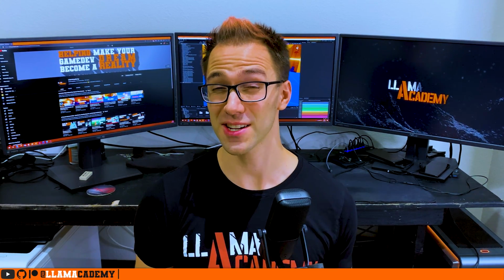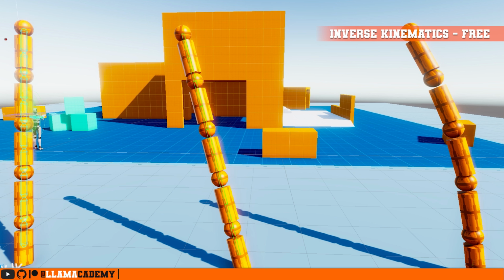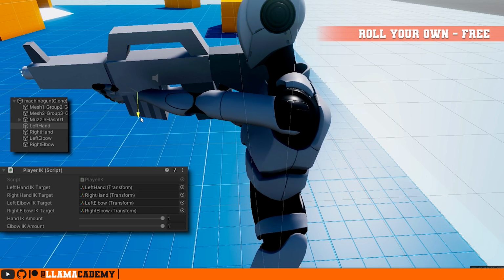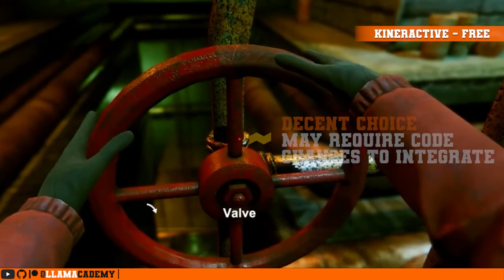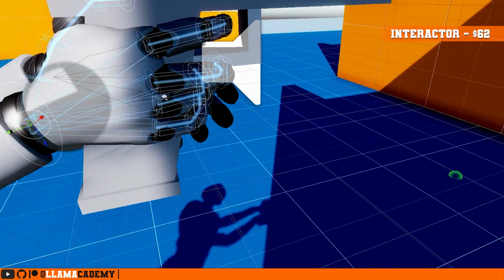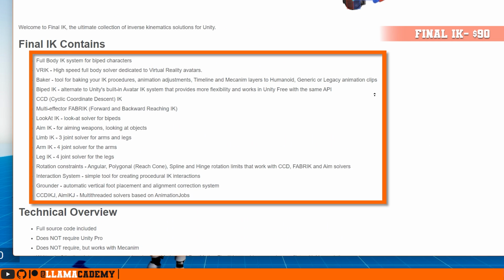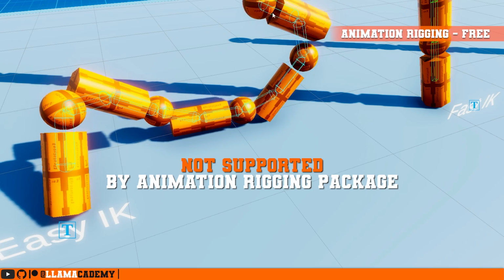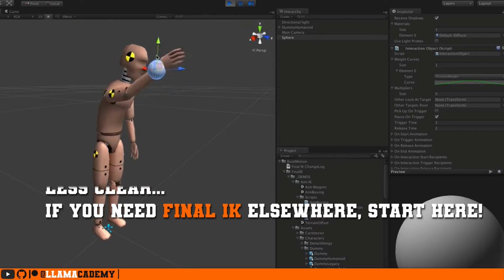8 Inverse Kinematics Solutions in Unity Evaluated - Which should you use?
In this video you'll see 8 Inverse Kinematics solutions evaluated and compared. By the end, you'll know which one you should use for which types of use cases your game has!

I spent between several and a lot of hours with each of these assets to get a good feel for how to use them, so you don't have to!

👨‍💻 Since this is an asset comparison with some paid assets, there is no GitHub available.

Chapters:
00:00 What to Expect
02:15 "Easy IK" - Free
03:49 "Inverse Kinematics" - Free
04:36 "Fast IK" (formerly "SimpleIK") - Free
06:09 "Roll Your Own IK Script" - Free
07:31 "Kineractive" - Free
09:27 "Interactor" - $62
13:36 "Final IK" - $90
16:02 "Animation Rigging" - Free
17:45 Recommendations for Animated Models Use Cases
18:04 Recommendations for Fully Procedural Use Cases
18:30 Recommendations for Interaction System Use Cases
19:36 Support LlamAcademy